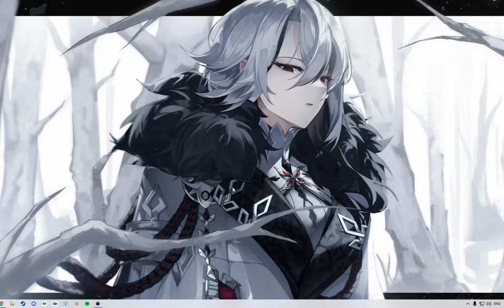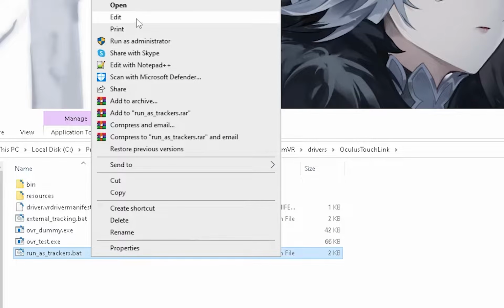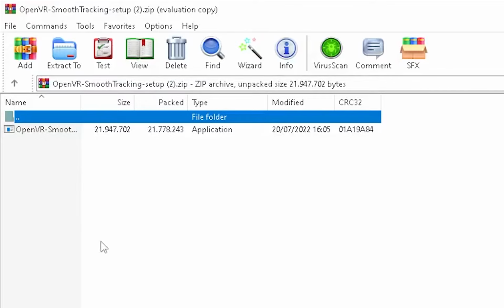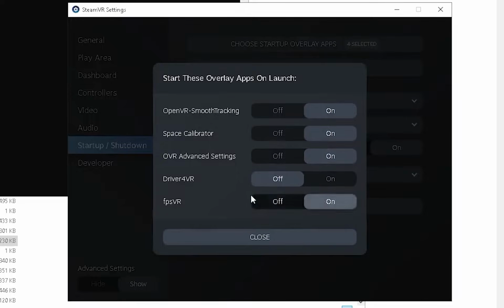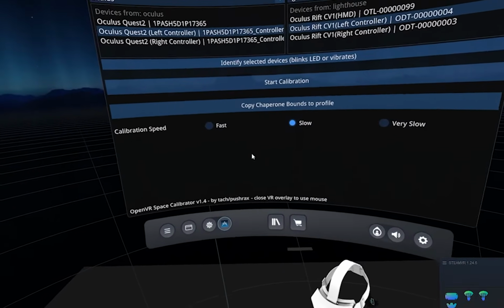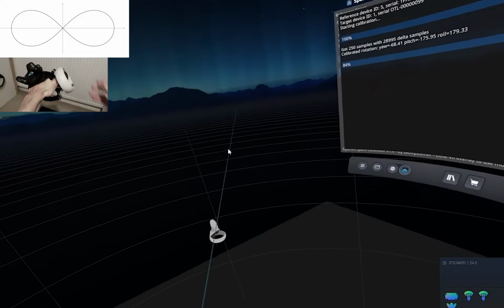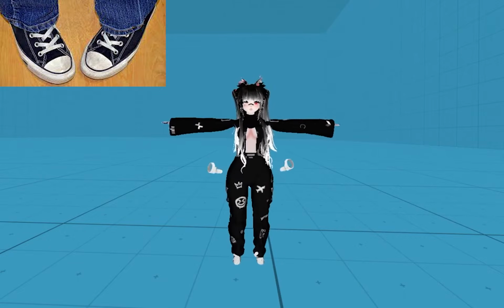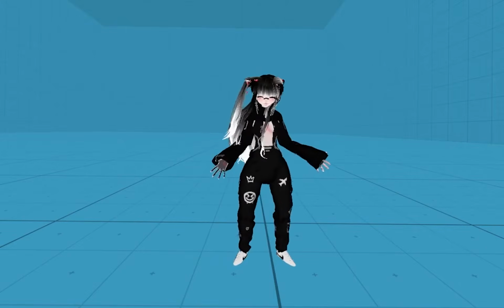How To Use The Oculus Rift As FullBody Trackers In Depth Guide!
A more in detail guide to my previous tutorial
Thank you all for the recent support! :)
00:00 - Intro
00:40 - Installation
04:38 - Startup Procedures
05:40 - Calibrating
07:50 - Calibrating VRC
11:35 - Outro